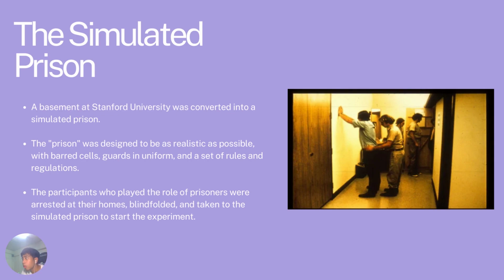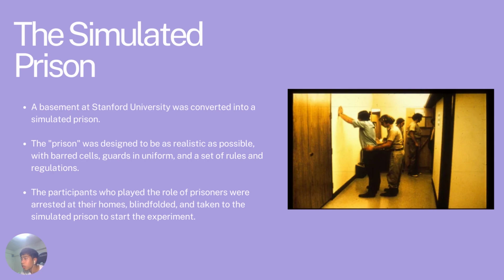The Stanford Prison Experiment explanation